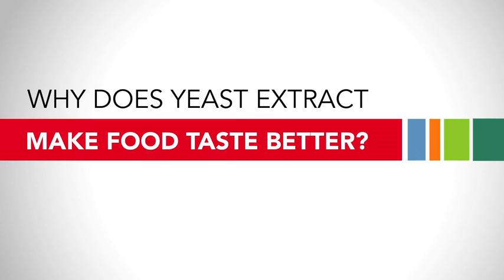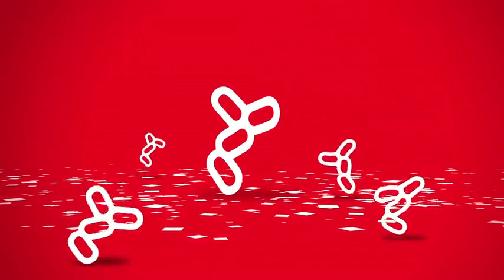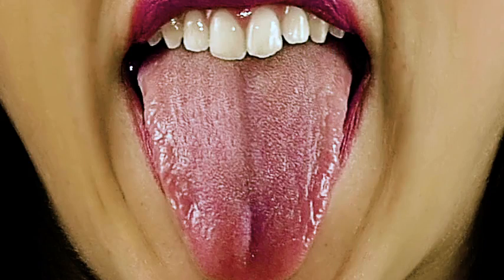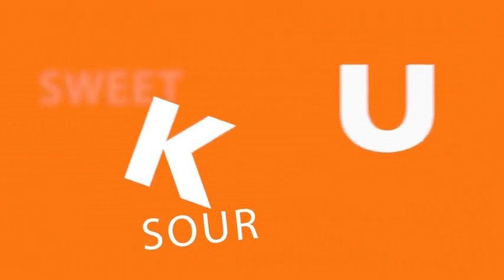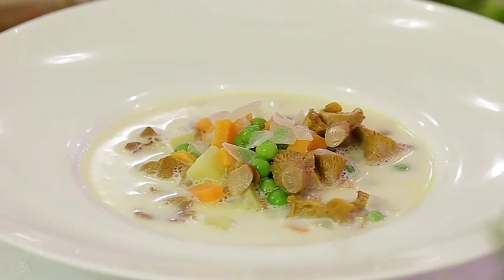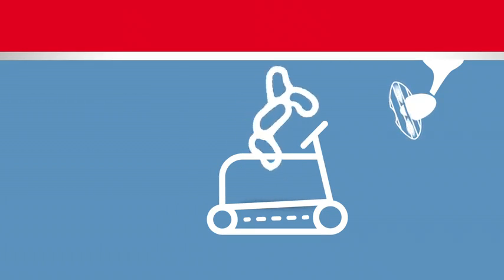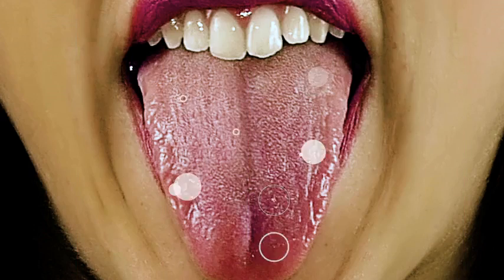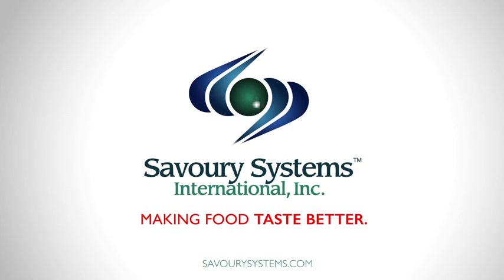SSI Making Food Taste Better With Yeast Extract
In this 4 minute video, Savoury Systems explains how yeast extract makes food taste better.